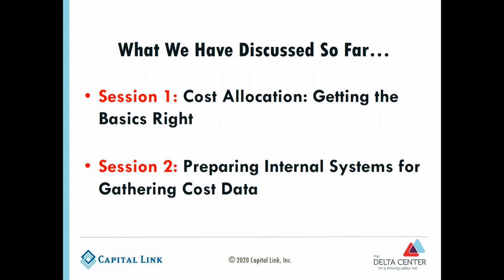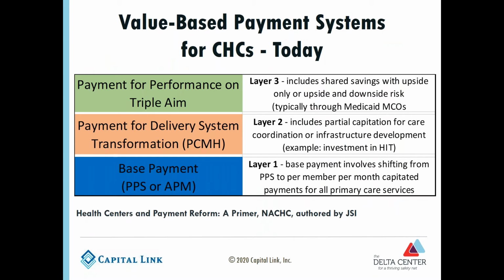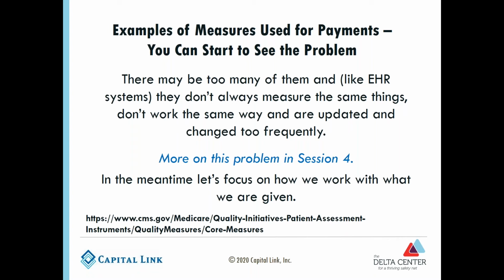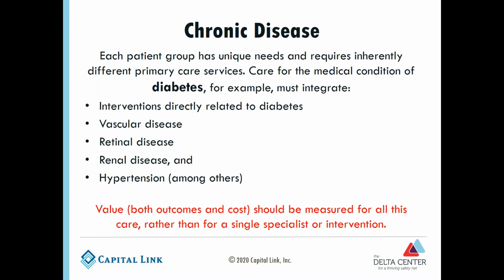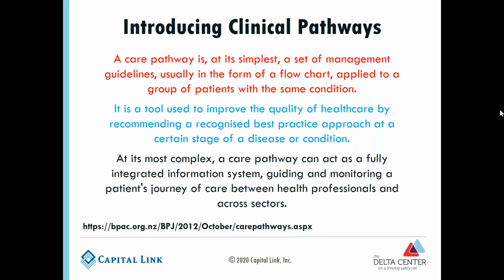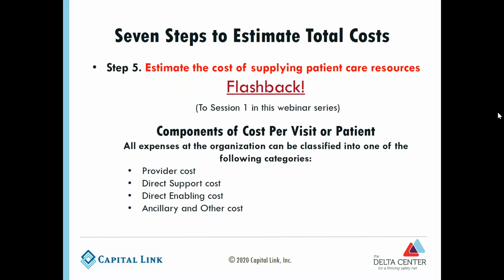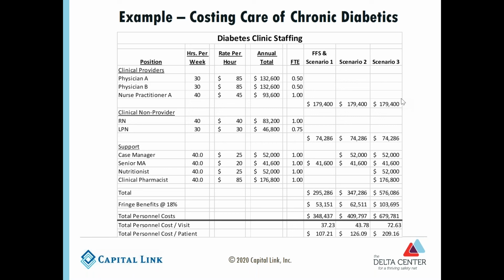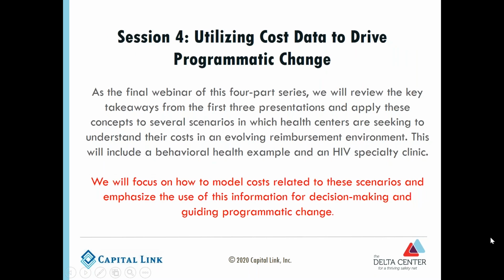Cost Allocation Methodology for Value-Based Payment Systems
The third webinar in the Delta Center webinar series on Understanding Your Costs in an Evolving Payment Environment discusses how to identify and calculate costs in a value-based reimbursement environment.

The Delta Center for a Thriving Safety Net brings together primary care associations and behavioral health state associations to advance policy and practice change. Our ultimate goal is to cultivate health policy and a care system that is more equitable and better meets the needs of individuals and families.